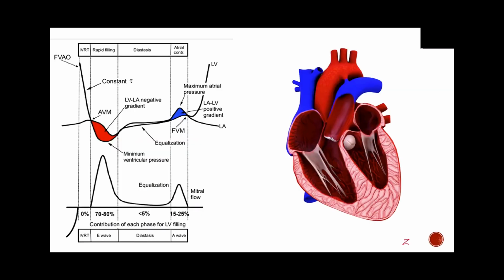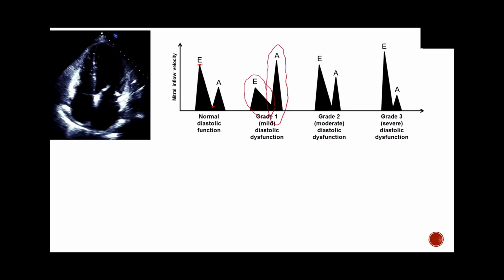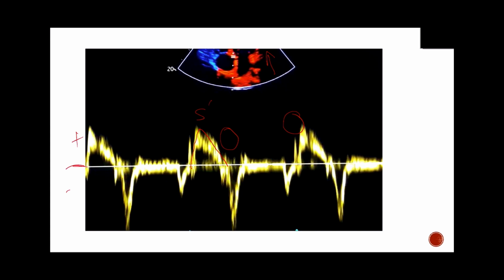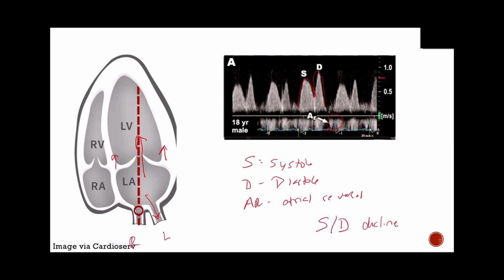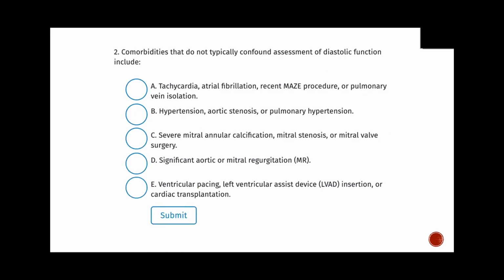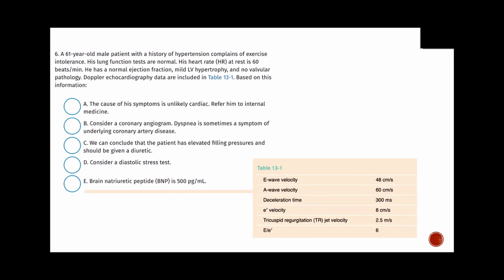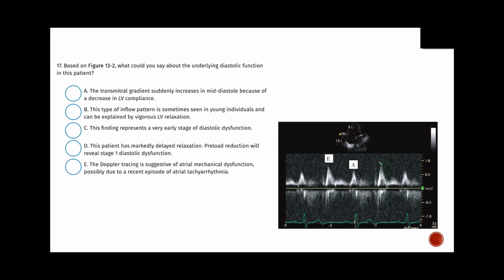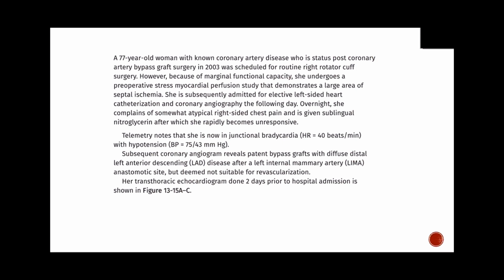Critical Care ECHO and POCUS: Diastolic Function